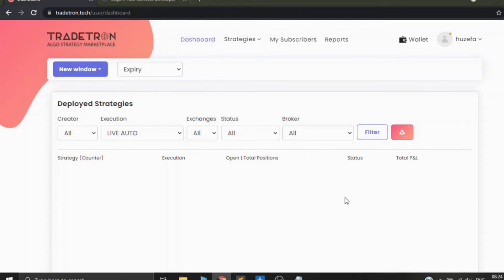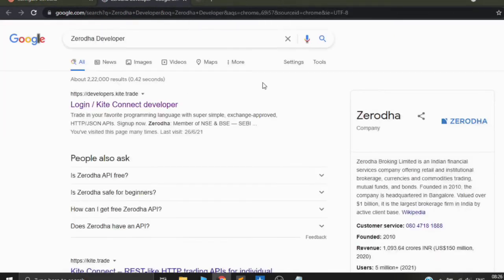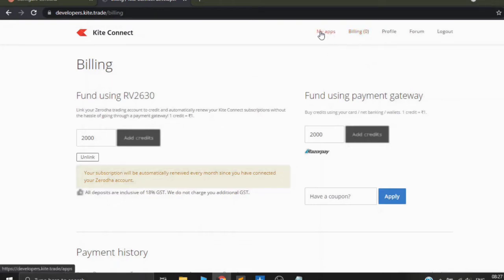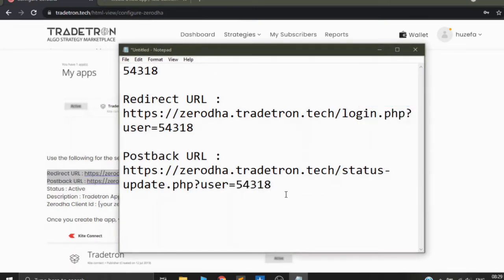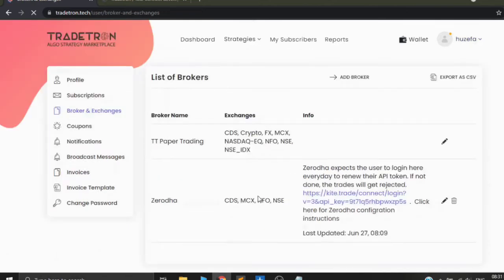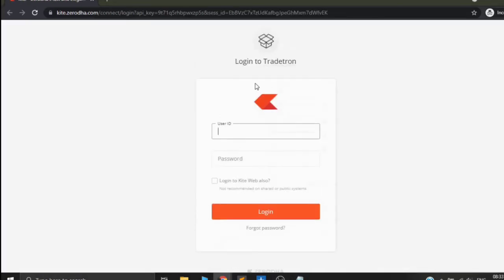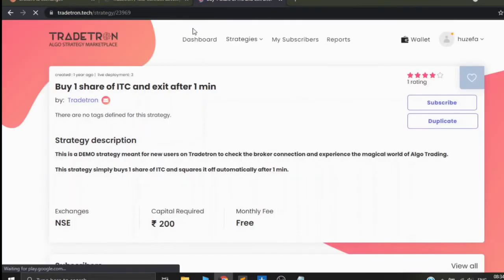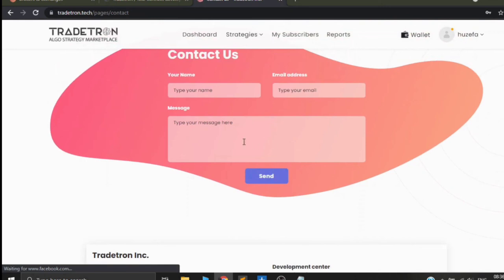HOW TO CONNECT ZERODHA API TO TRADETRON